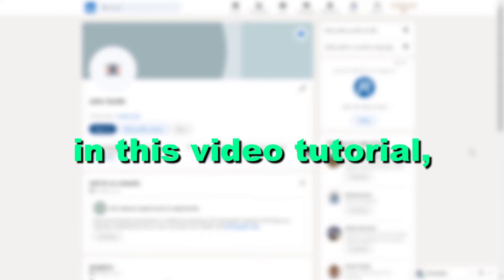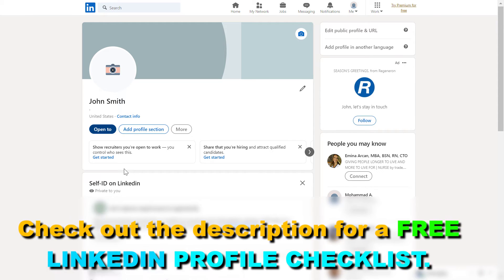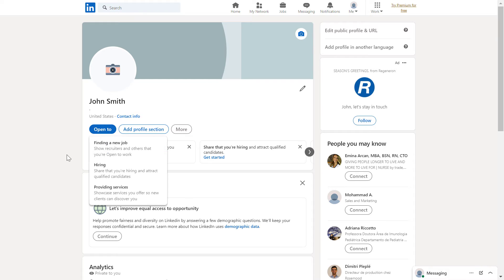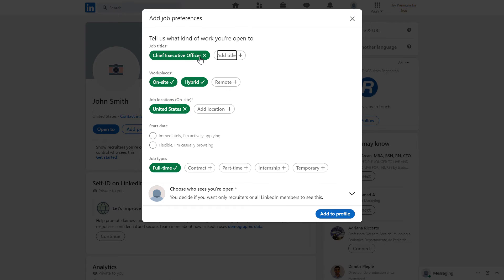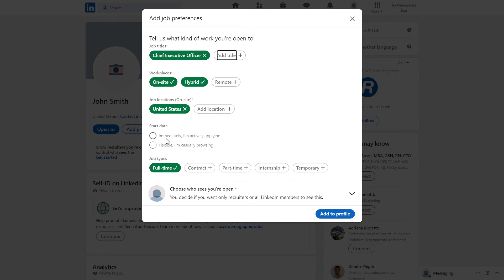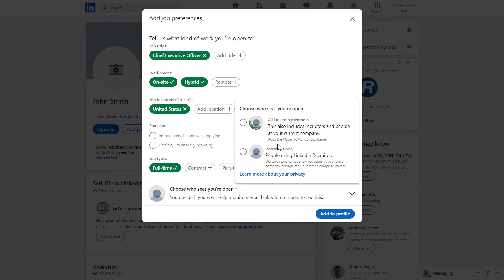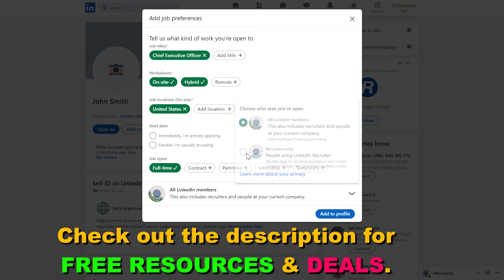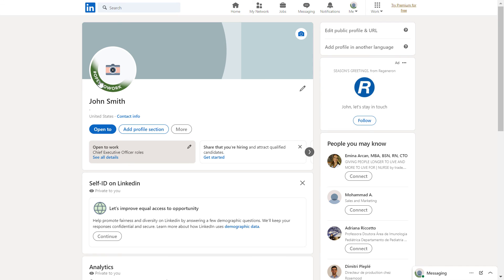How To Add open to work Frame To Your LinkedIn Profile? [in 2025] (LinkedIn OpenToWork Label)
Learn how to add opentowork to your LinkedIn profile so recruiters are more likely to find your LinkedIn profile and contact you.